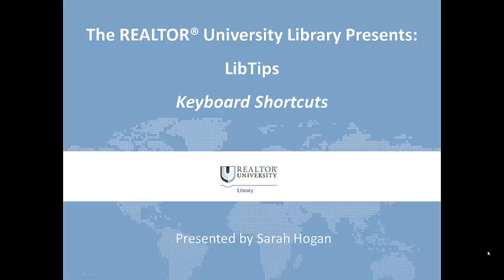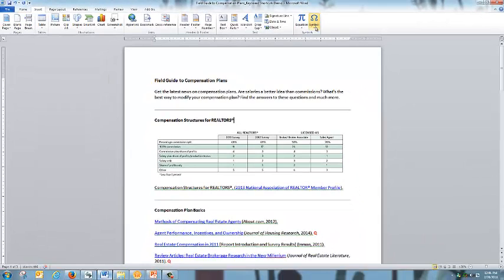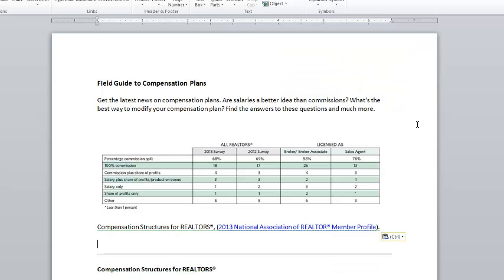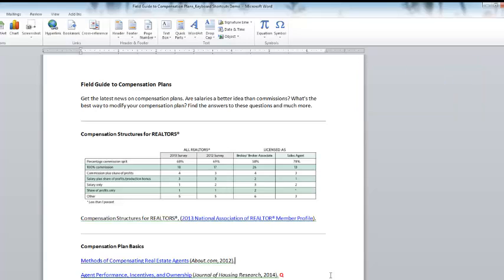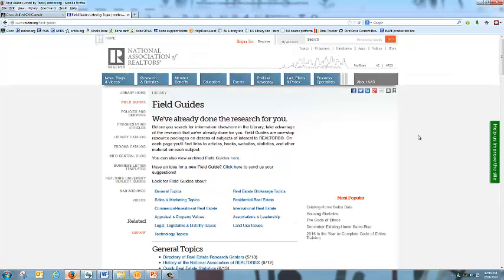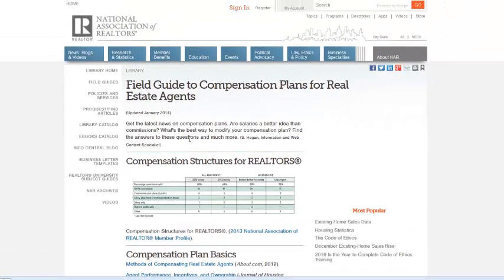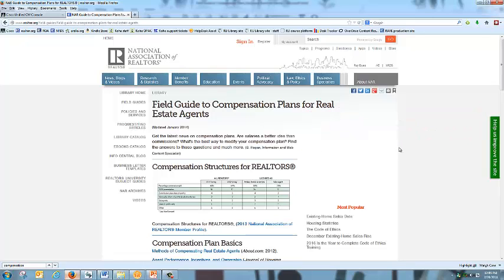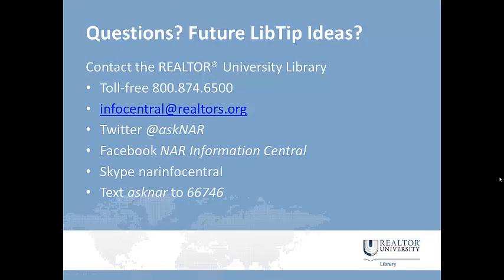RU LibTip: Keyboard Shortcuts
Learn how to easily cut, copy, paste, and more, using keyboard shortcuts.